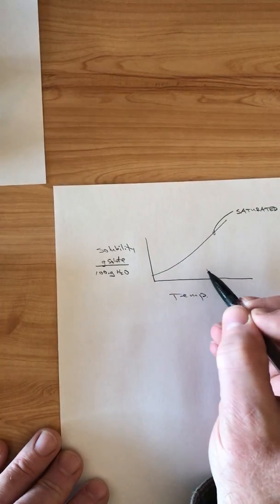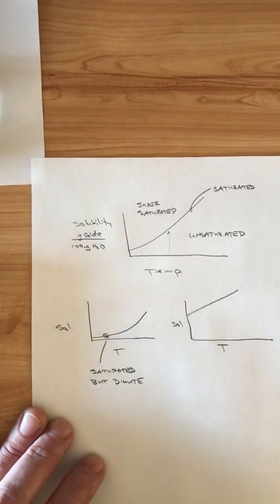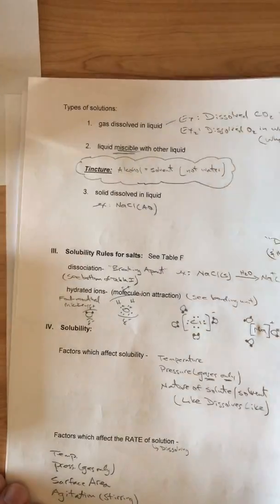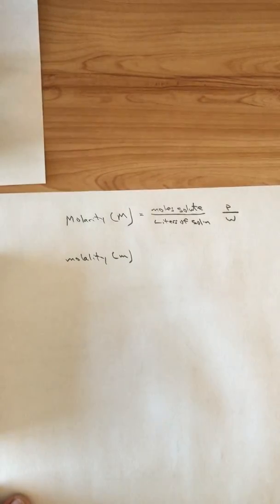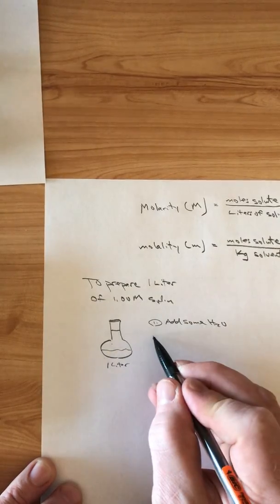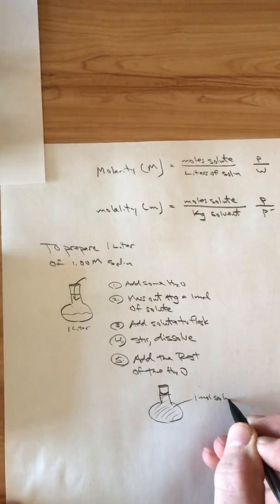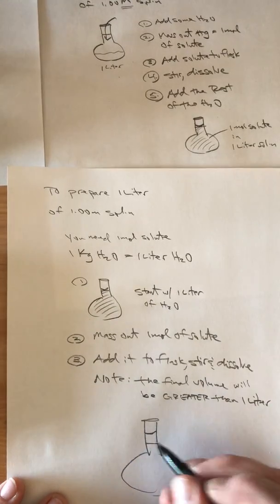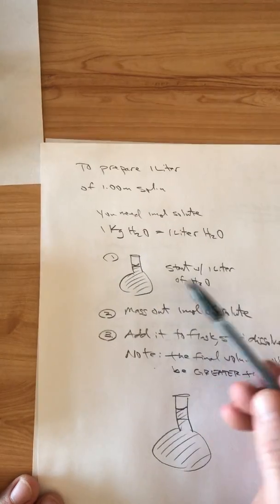Solutions Lesson 2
molality, saturation